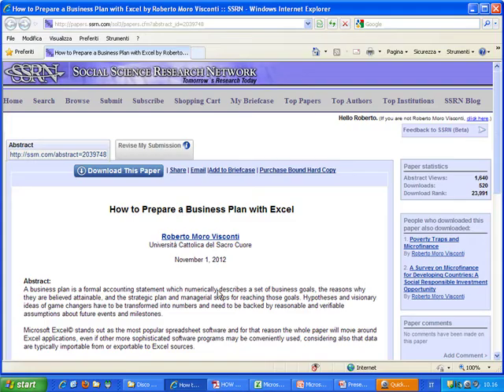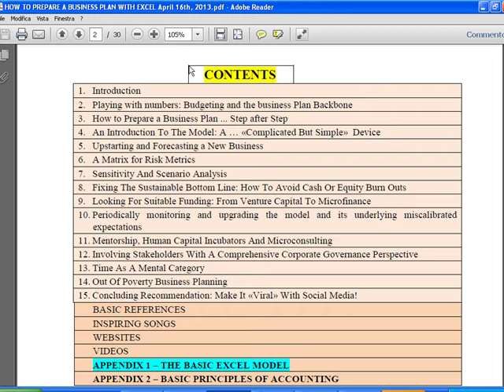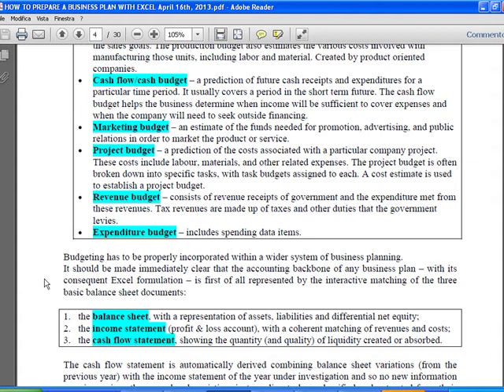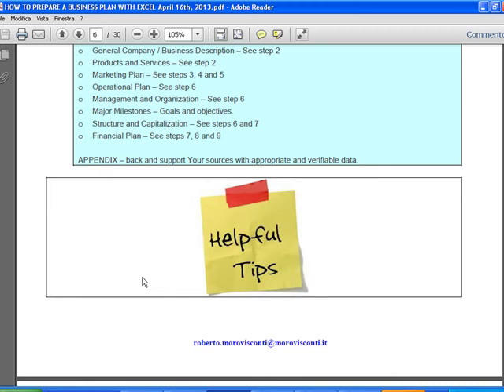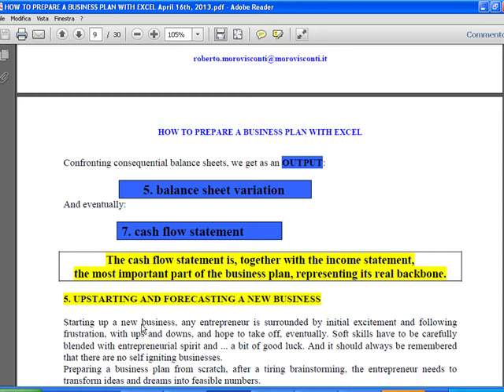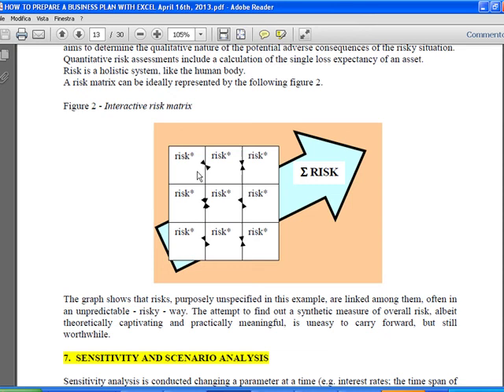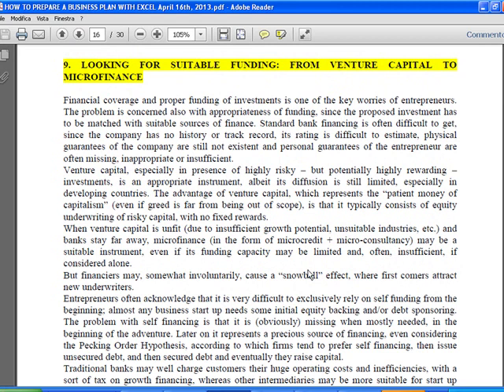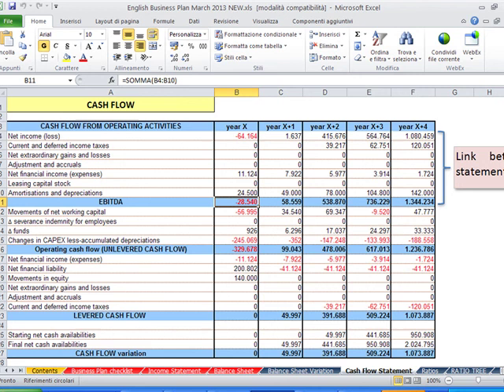MoroVisconti HOW TO PREPARE A BUSINESS PLAN WITH EXCEL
HOW TO PREPARE A BUSINESS PLAN WITH EXCEL